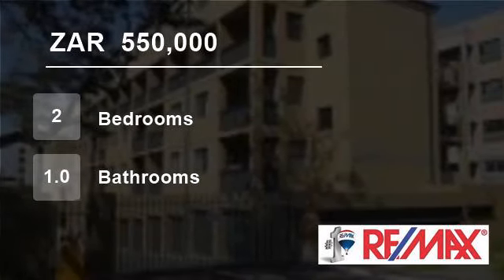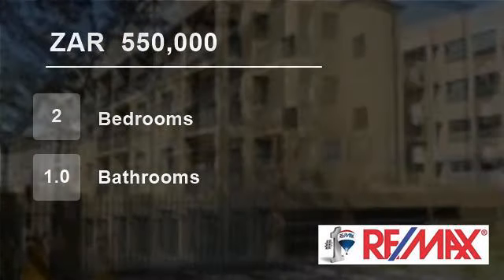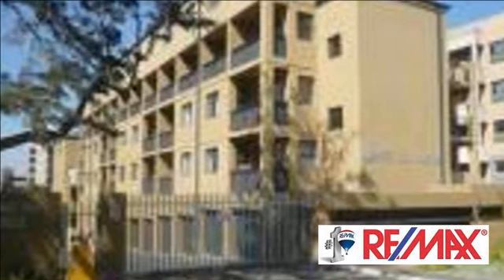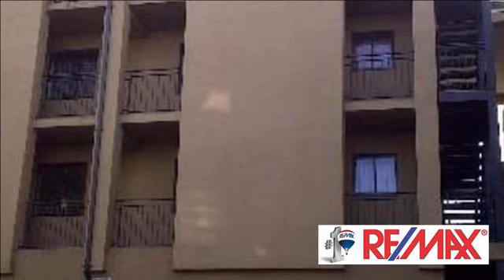2 Bedroom Flat For Sale in Bellville, Tienie Meyer Bypass, Cape Town 7505, South Africa for ZAR 5...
This is it! Start up home or investors dream! Good rental income, in the hub of Boston. 2 bedrooms, bathroom, open plan lounge and kitchen, parking, good size. Value for money.
This snug home is an investment no matter which way you look at it, whether you buy to live or buy to lease. She has an excellent return potential. Cu...